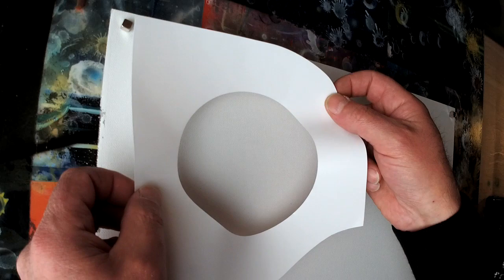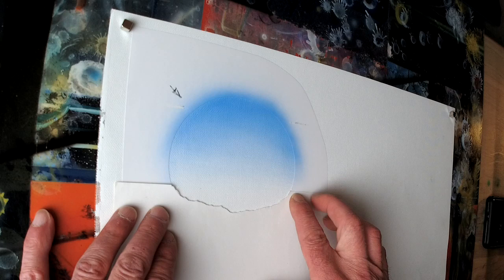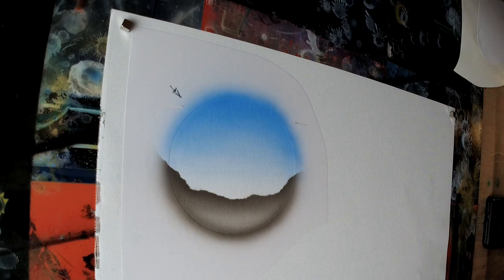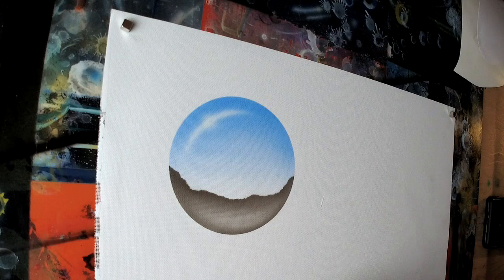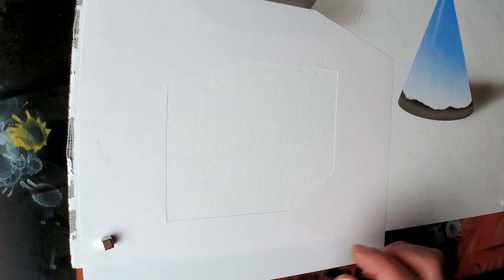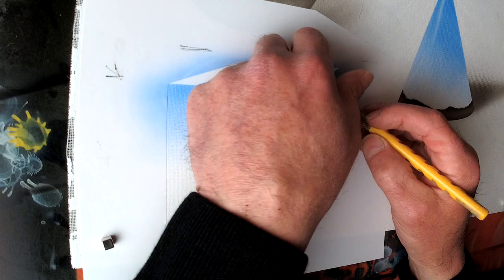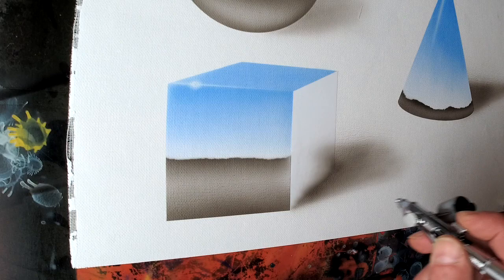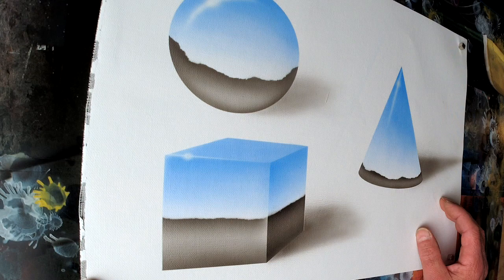Airbrush painting basic Chrome Tutorial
Airbrush painting basic Chrome Tutorial using 3 colors.  Illustrating chrome effects simplified.  KO Airbrushing.